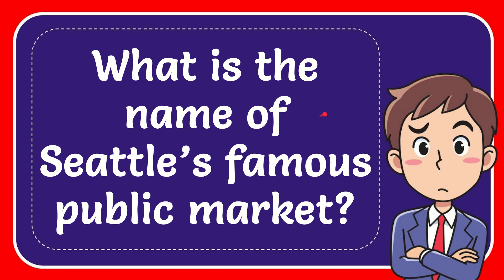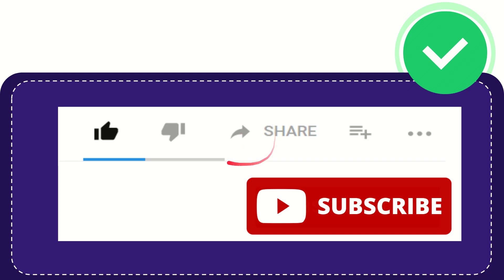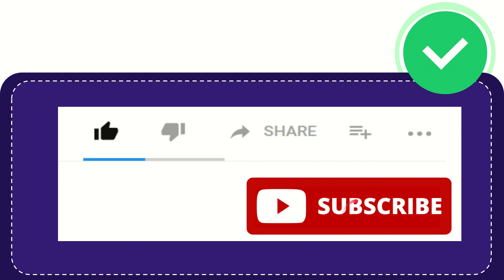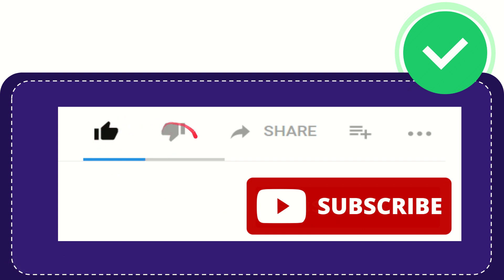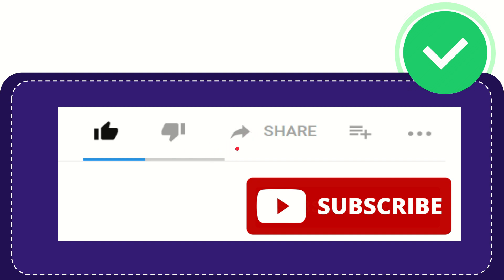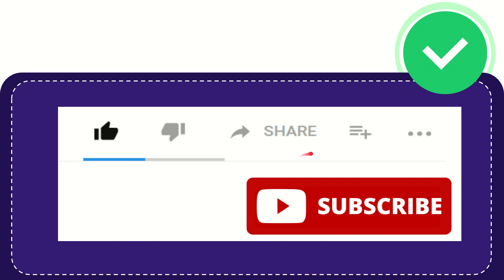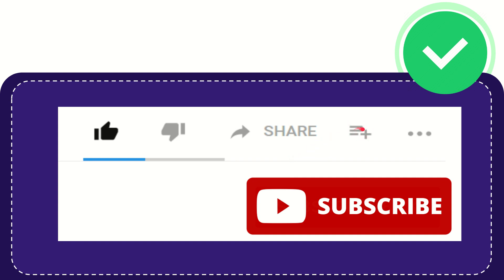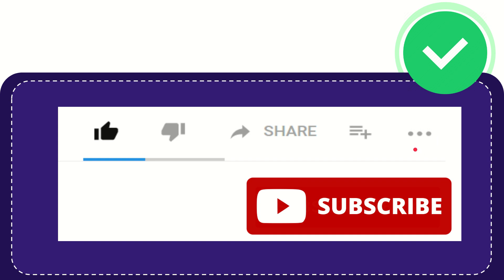What is the name of Seattle’s famous public market?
What is the name of Seattle’s famous public market? NEW VIDEO#